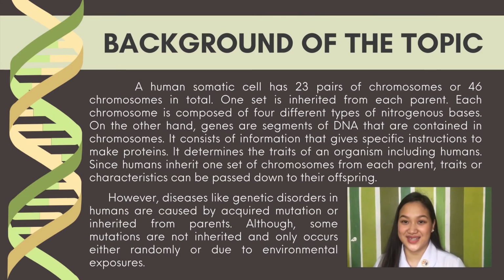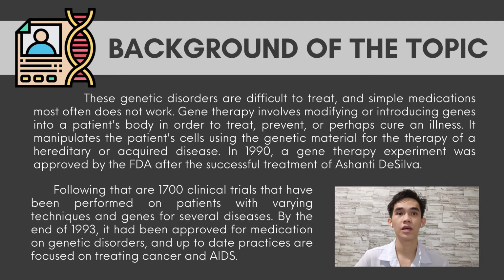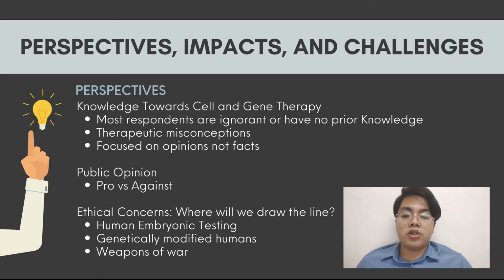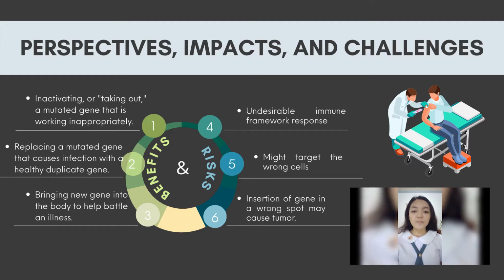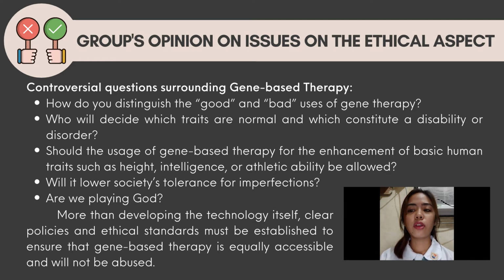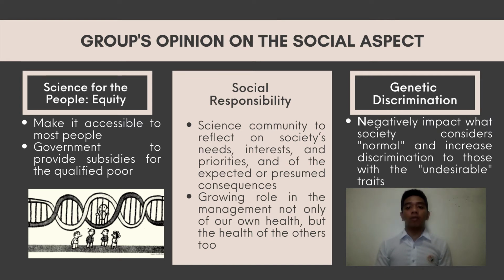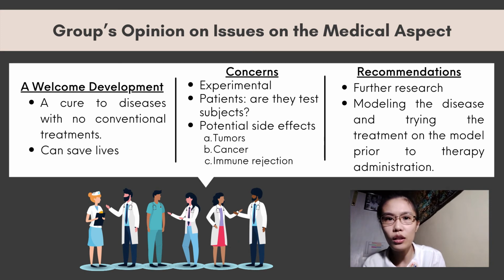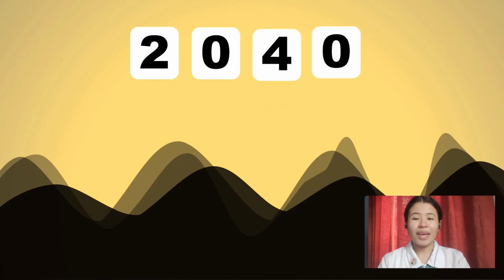Gene-based Therapeutical Approaches Group 4